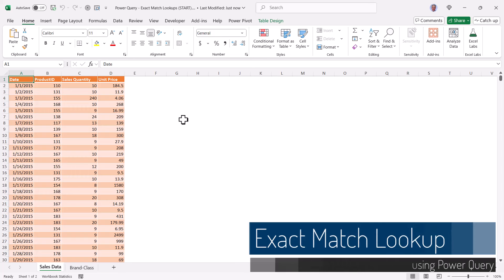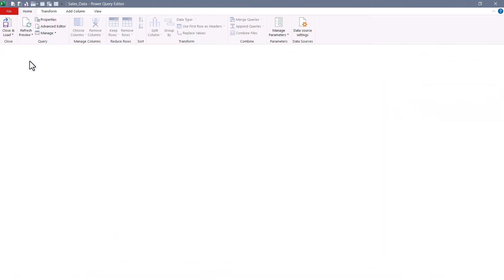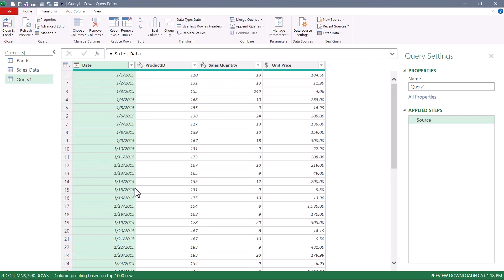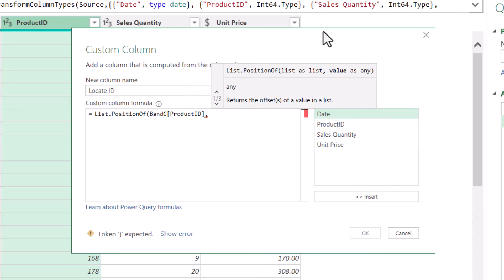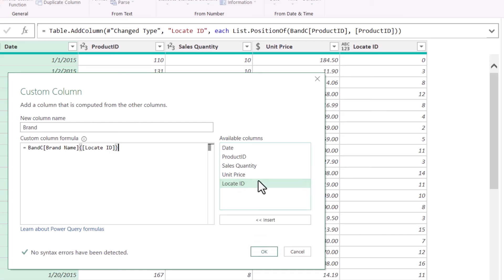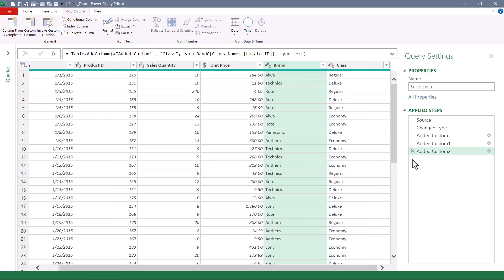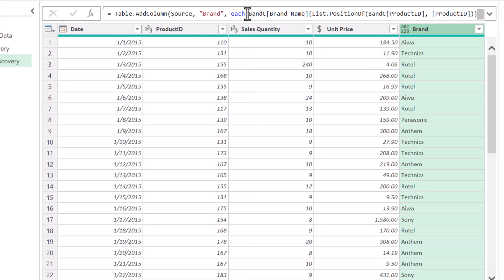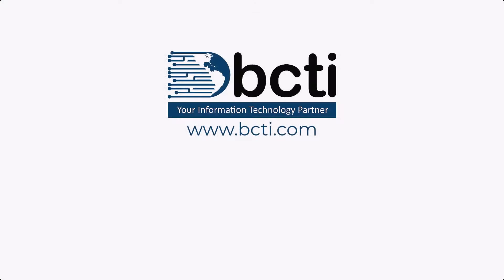Power Query - Exact Match Lookups (1 Goal; 3 Methods)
Learn how to perform an exact match lookup in Power query using 3 different methods: merging queries, and two approaches to "Excel-like" lookups (i.e., VLookup and Index/Match).

00:08 Mission Objective
00:59 Download Sample Files
01:53 Merging Queries to perform a "Super Lookup"
02:45 Performing a Lookup Operation
06:42 Integrating Data Typing
08:18 Develop Solutions in Pieces
08:31 Combining Steps to Expedite Processing